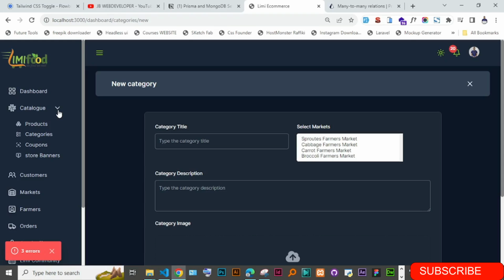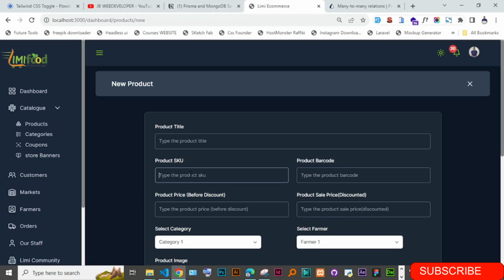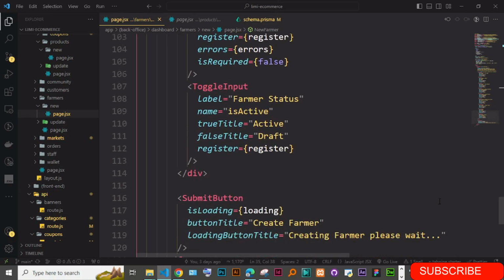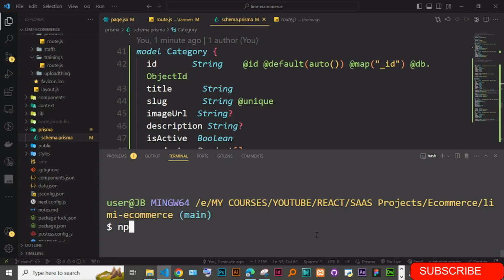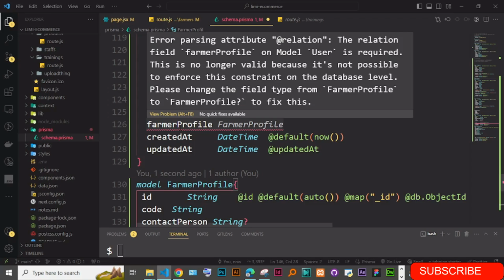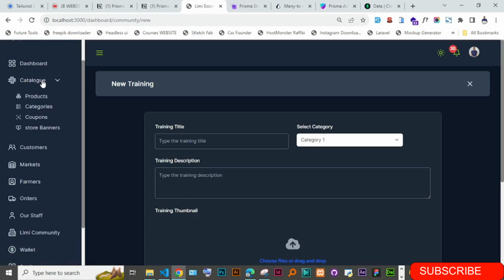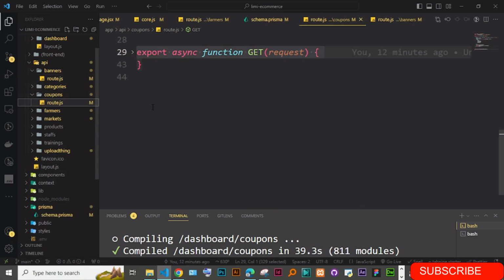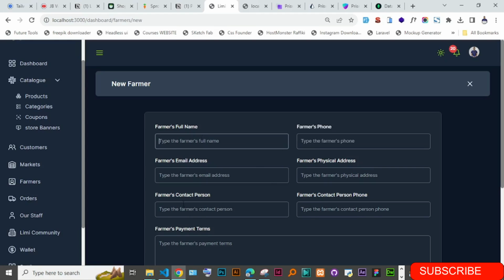Prisma Schema Relationships: Categories, Markets, and Products | Multi-Vendor Ecommerce Episode 11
🎉 Welcome to Episode 11 of our Multi-Vendor Ecommerce Series! In this episode, witness the orchestration of a schema symphony as we establish many-to-many relationships between Category and Market Modules. Dive into the intricacies of schema creation for Users, Farmers, Categories, and Market Modules. Plus, experience the seamless connectivity with the implementation of essential POST and GET endpoints for Coupons, Banners, and Categories.